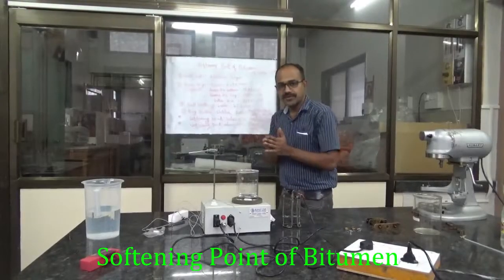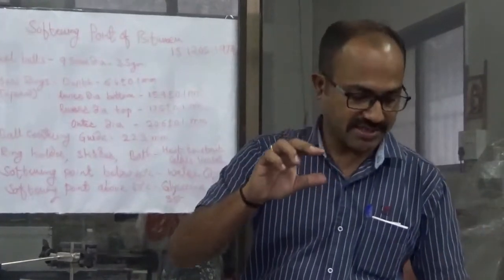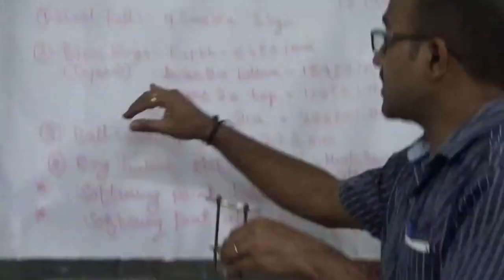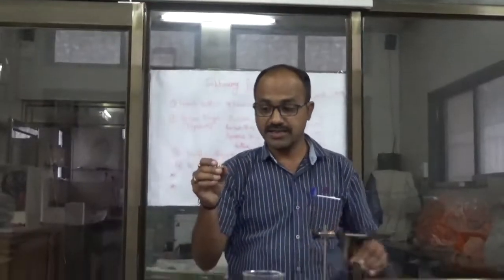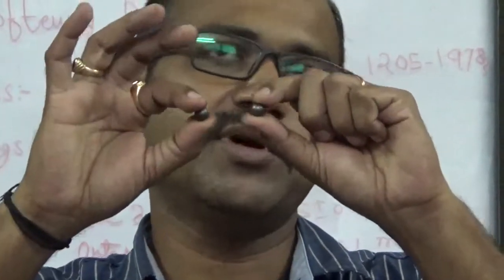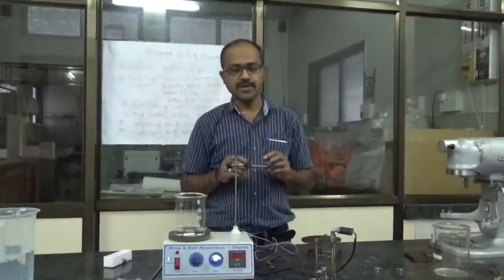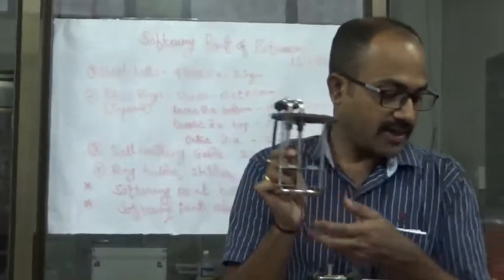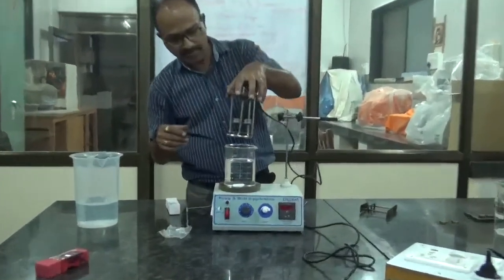Softening Point of Bitumen